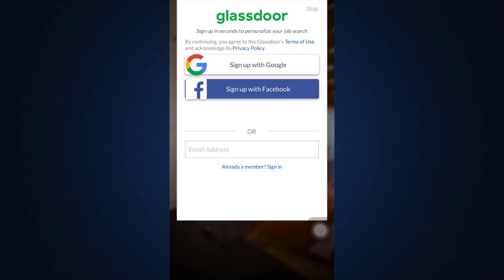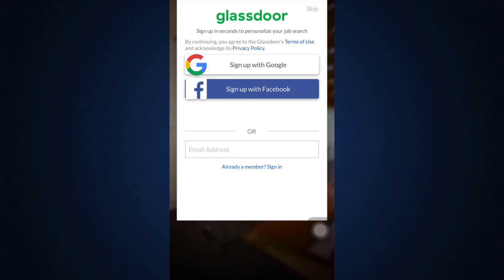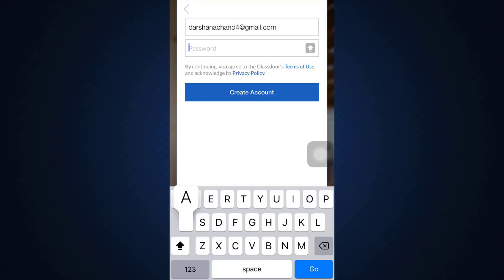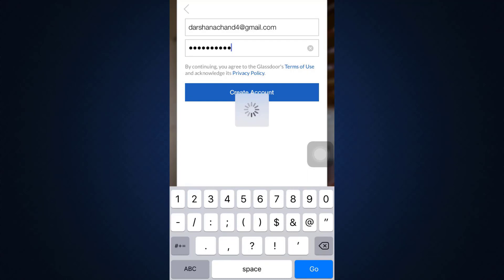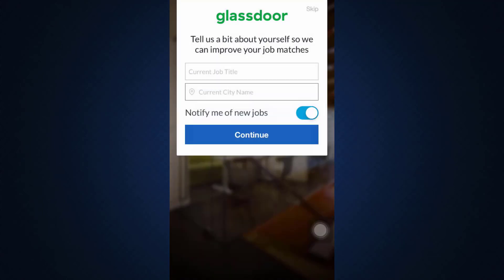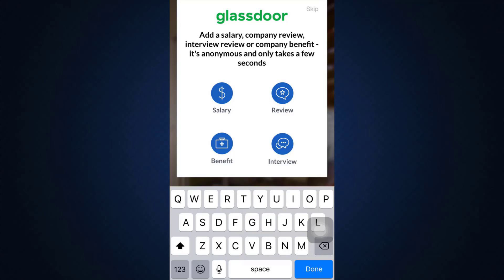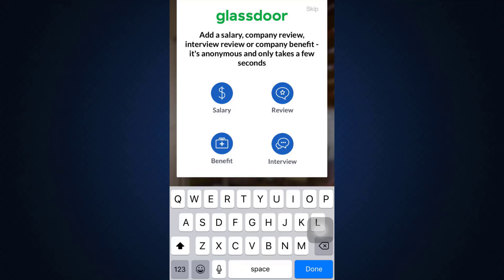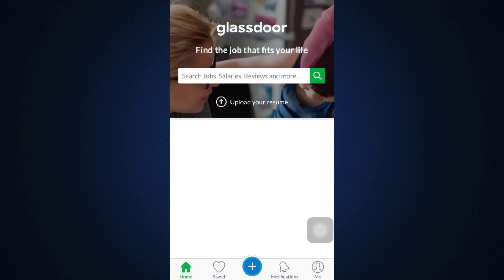Sign Up | Glassdoor - Create a Glassdoor User Account 2021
In this tutorial video I will quickly guide you on how you can make a new Glassdoor account.

Is a Glassdoor account free?

Do I have to sign up to use glassdoor?